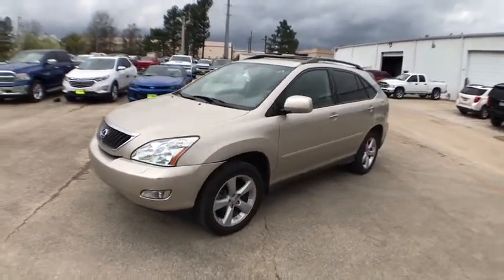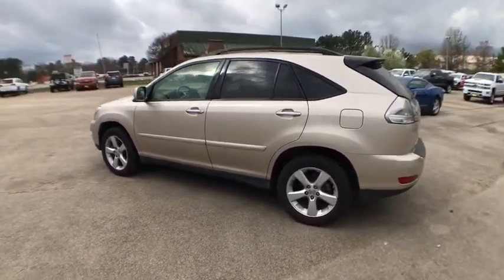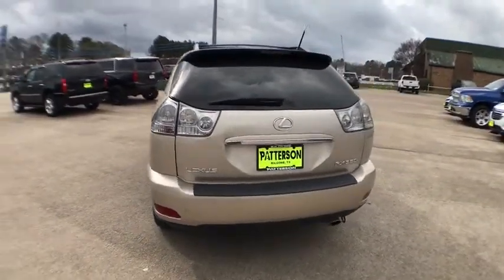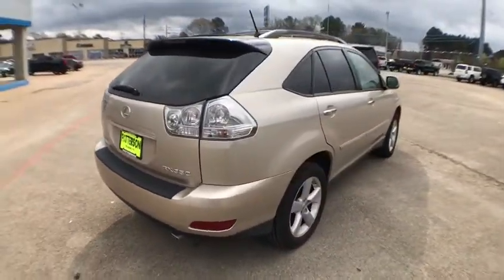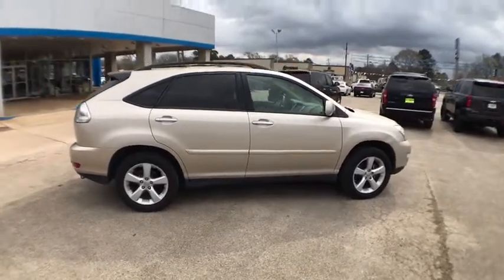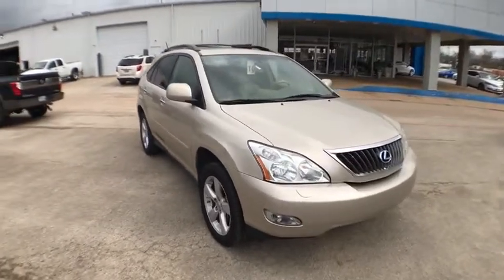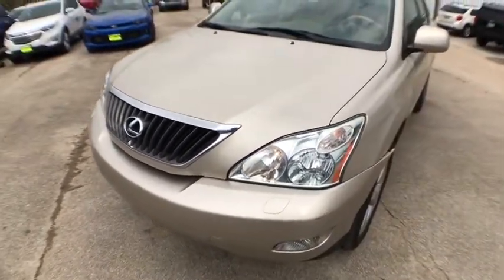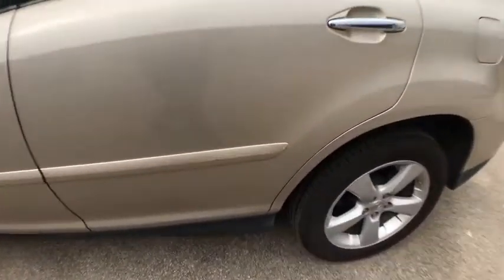2008 Lexus RX 350 Kilgore, Henderson, Carthage, Longview, Tyler, TX 404845A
PEWTER Used 2008 Lexus RX 350 available in Kilgore, Texas at Patterson CDJR. Servicing the Henderson, Carthage, Longview, Tyler, TX area.
2008 Lexus RX 350 FWD 4dr - Stock#: 404845A - VIN#: 2T2GK31U38C045782

Patterson CDJR
1161 US Highway 259 N

RX 350 trim. Multi-CD Changer, Dual Zone A/C, Alloy Wheels, Power Liftgate. 5 Star Driver Front Crash Rating. CLICK ME! KEY FEATURES INCLUDE: Power Liftgate, Multi-CD Changer, Aluminum Wheels, Dual Zone A/C Rear Spoiler, Remote Trunk Release, Privacy Glass, Keyless Entry, Steering Wheel Controls. EXPERTS ARE SAYING: Lexus has been the highest-ranking brand in the J.D. Power and Associates dependability study for more than a decade. -newCarTestDrive.com. 5 Star Driver Front Crash Rating. 5 Star Driver Side Crash Rating. Please confirm the accuracy of the included equipment by calling us prior to purchase.